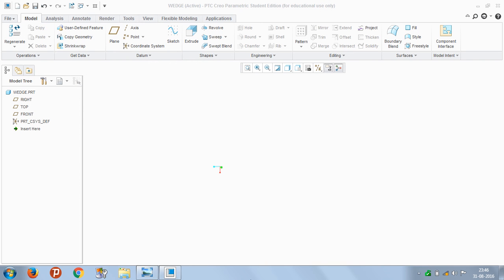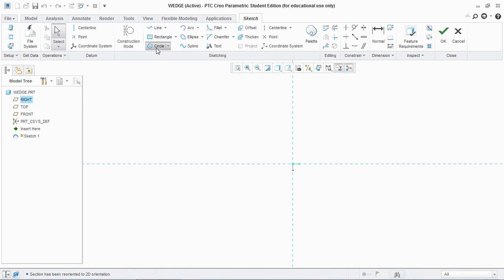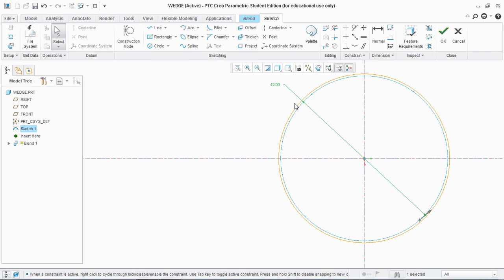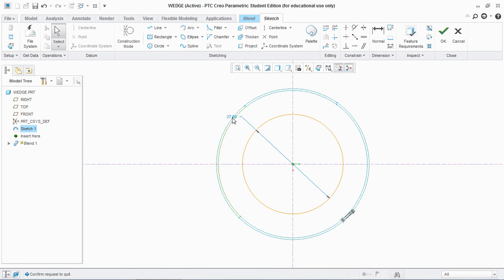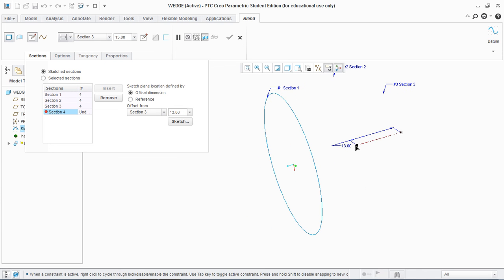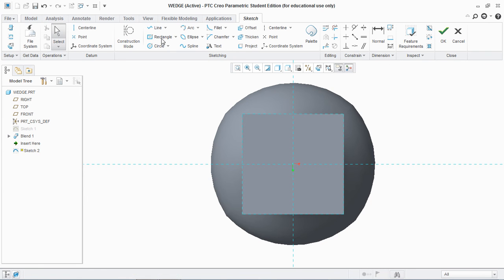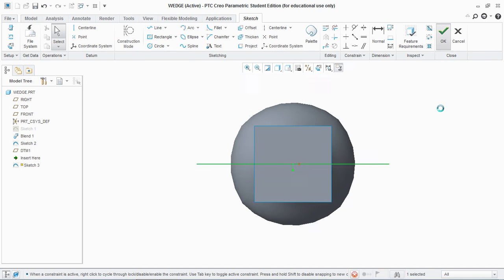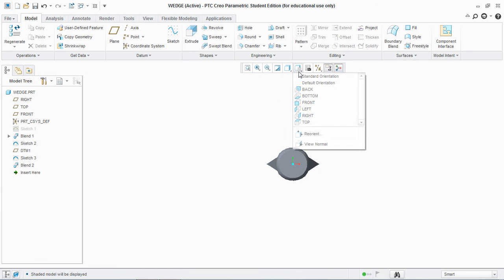PTC CREO 3 0 Wedge